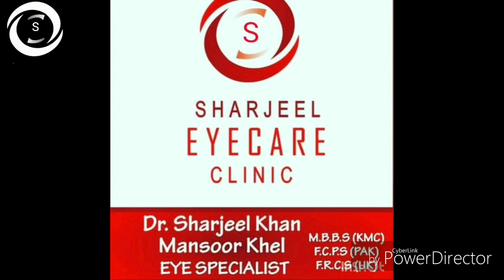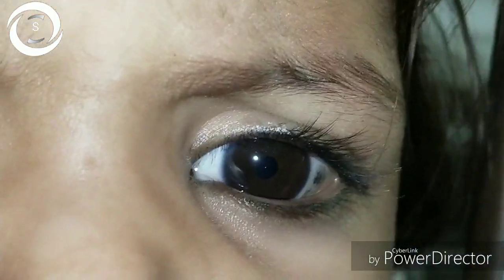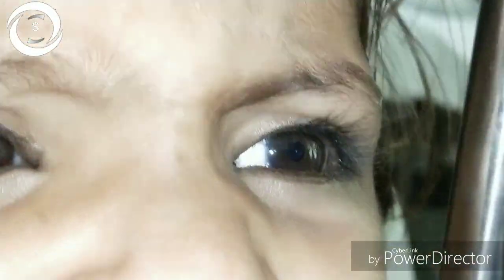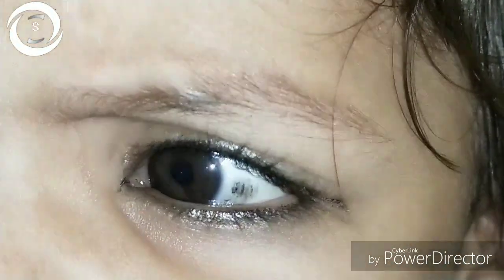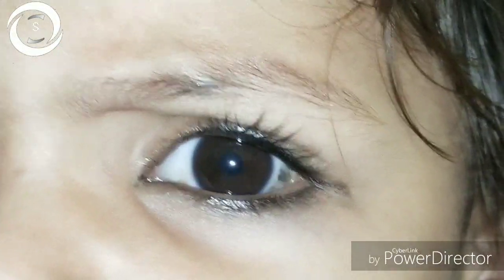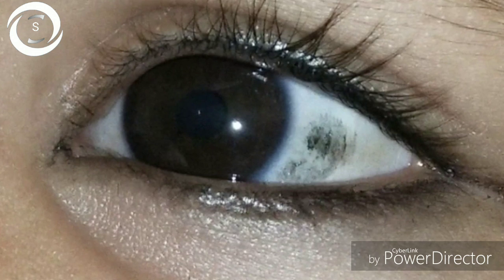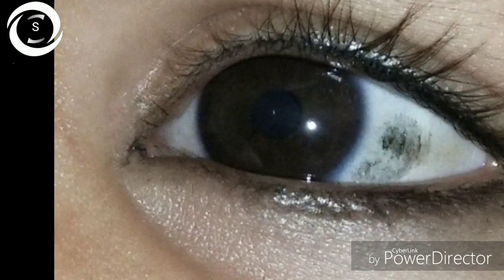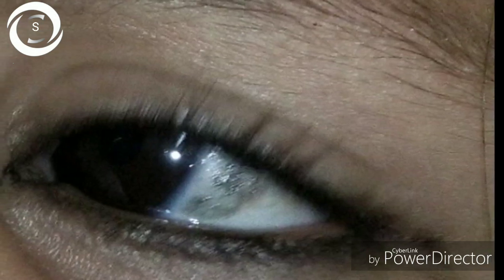Vitamin A deficiency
In this video we will show you a 14 months old baby who was brought with a complaint of night blindness and black spots near cornea . We diagnosed her as a case of bitot spots and vitamin a deficiency and described her vit a supplements . And vit a rich  diet .